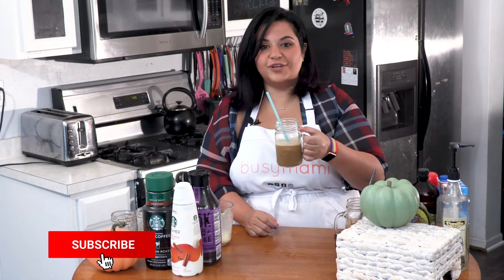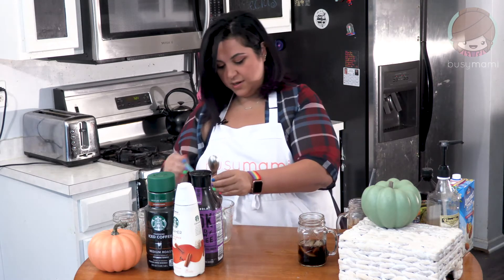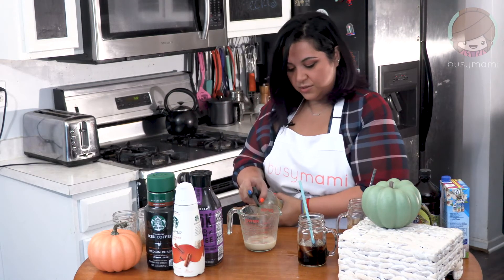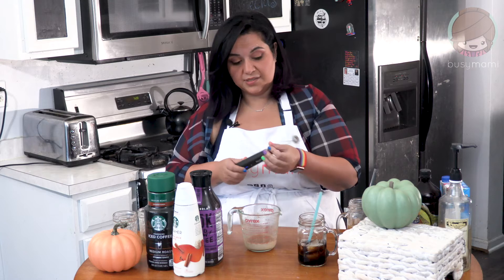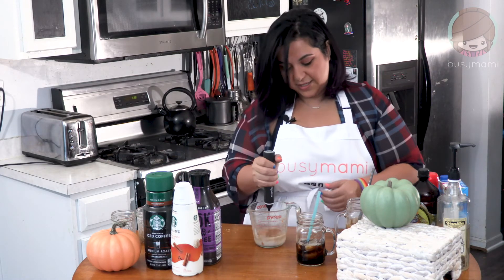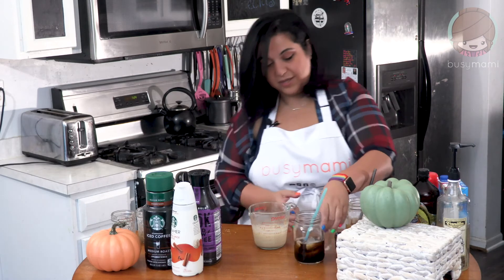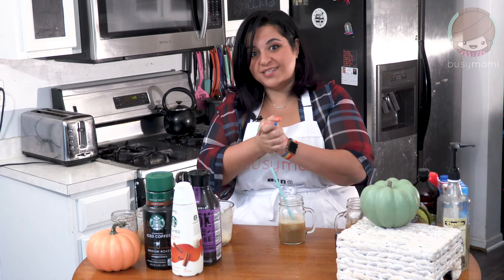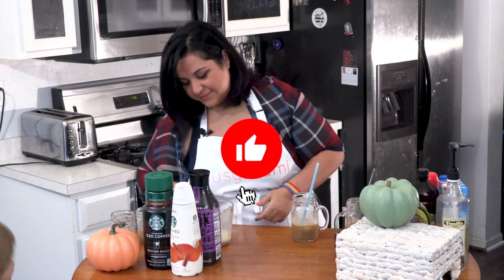Keto Pumpkin Spice Cold Brew 🍁❄️☕️ | Low Carb PSL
It’s that time! It’s PSL time and boy am I LOVE with the new Pumpkin Spice Cold Brew. It’s so amazing. So, I decided I had to work on a ketoversion of this PSL sister coffee, so here it is!

let’s be real, I am and always will be OBSESSED with PSL’s and everything FALL! So, instead of going to Starbucks over and over again and adding all that sugar, I decided, ok, let’s just try and make this at home. So, instead of heading to starbucks to get your pumpkincoldbrew or pumpkinspicedlatte (I have that keto recipe here as well ) you can make these at home, and don’t get me wrong I will still make the trip from time to time, because we all deserve some treats now and again 😄 (by treat I mean SOMEONE else making it for me ha ha )

If you want to get the frother I used here’s the link, it’s amazing for Frothing milk, almond milk, hot or iced, even to make a small batch of whipped cream! YES KETO whipped cream (should I do a video on that?? I think I should!)

Link to Frother

Peace, Love and keto

Love you all and I thank you for your continued support! 💕

Follow BusyMami to keep in the loop and get the latest recipes and review: